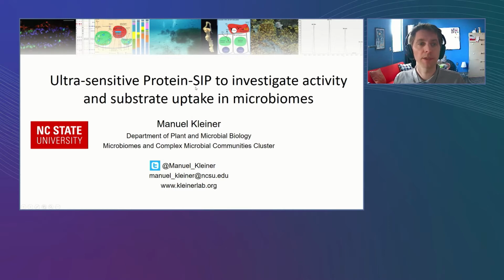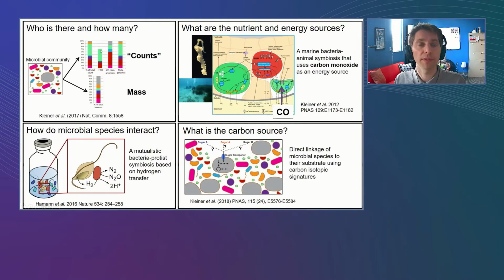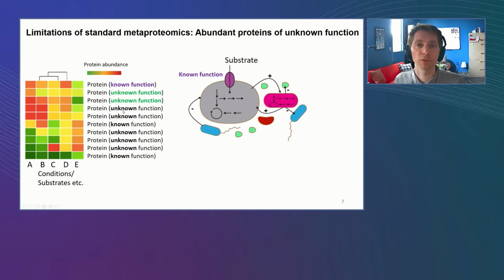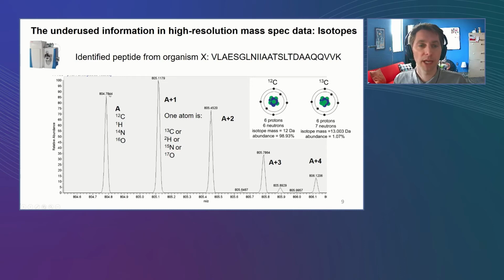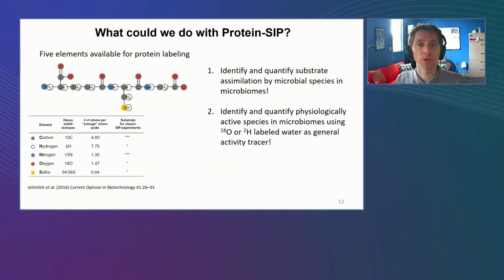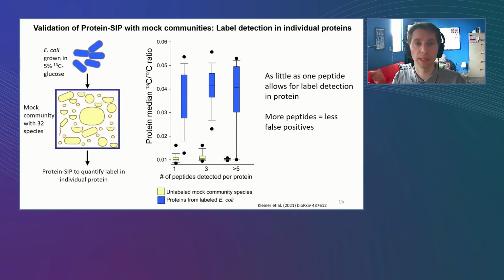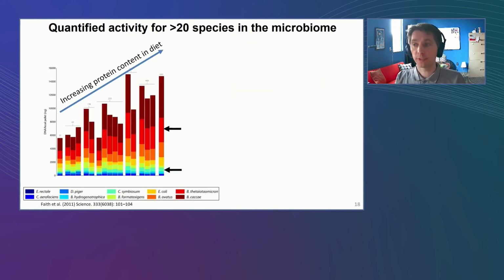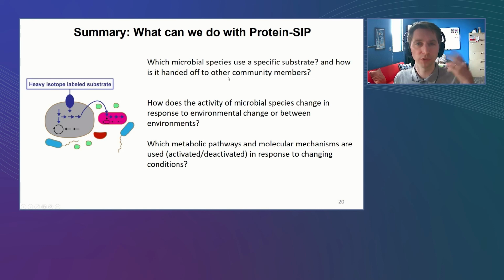Protein-based stable isotope probing (Protein-SIP) metaproteomics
This is a presentation that I gave at the ASM Microbe Conference in 2021 on how to use Protein-SIP to identify and quantify incorporation of isotopically labeled substrates or heavy water by specific species in microbiomes.